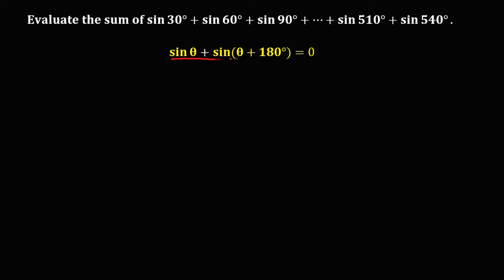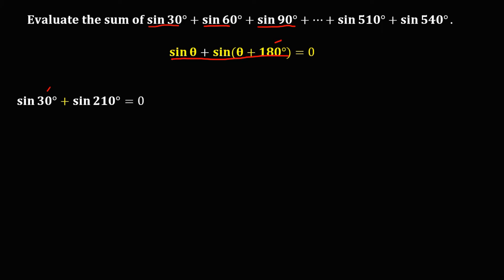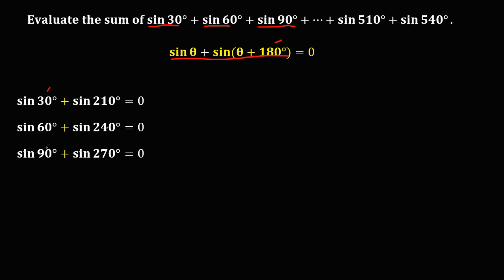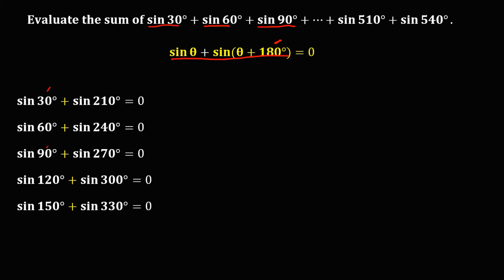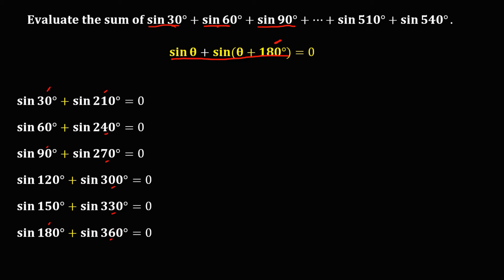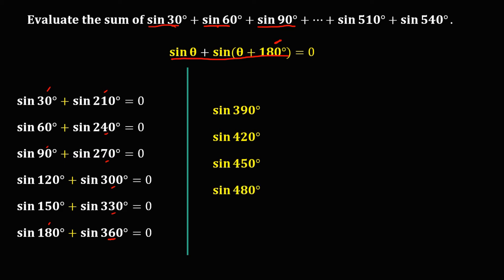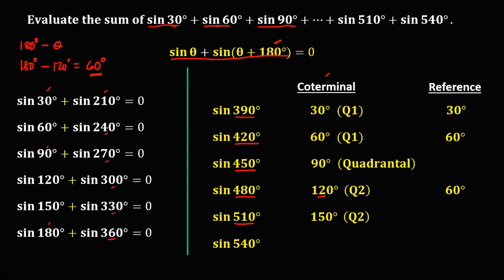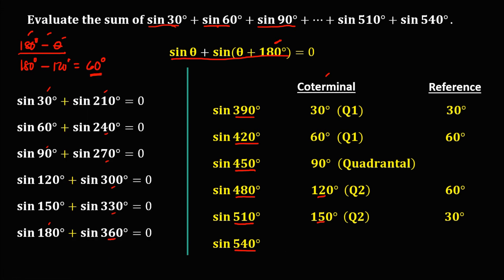EVALUATE THE SUM OF SIN 30 TO SIN 540 || COTERMINAL AND REFERENCE ANGLE